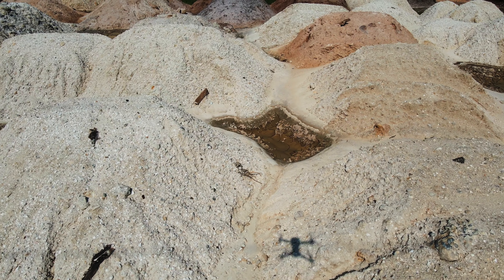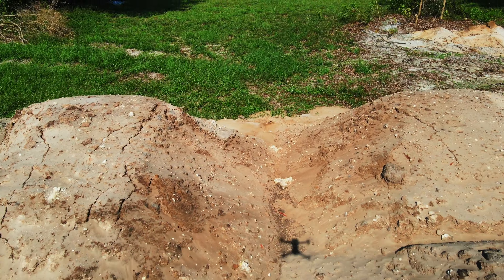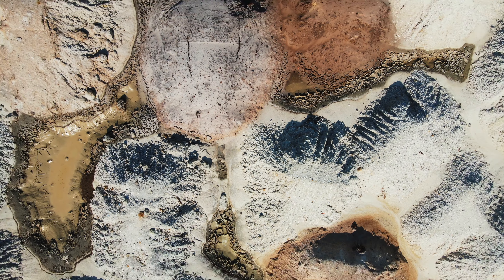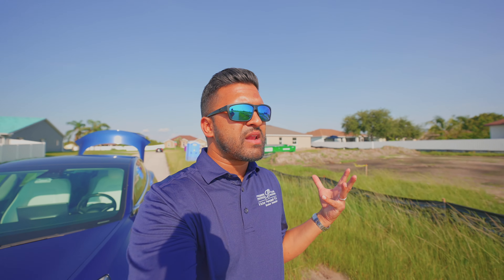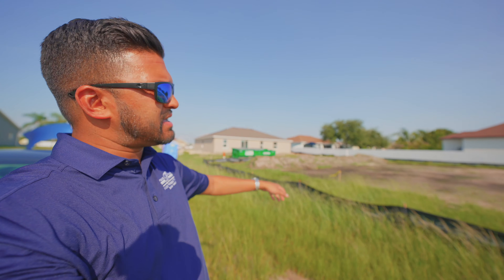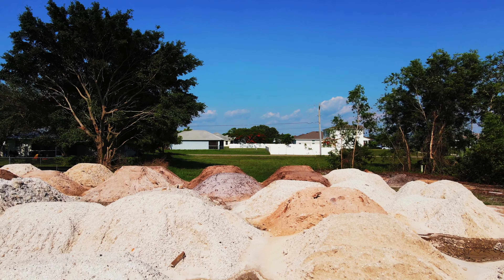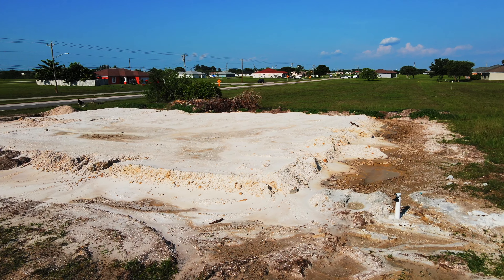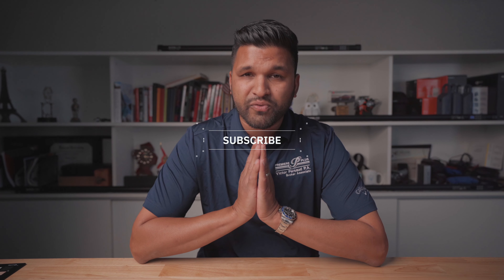Fill dirt Cape Coral Florida in New Construction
Fill dirt Cape Coral Florida in New Construction /// In today's video we are talking fill dirt. What is actually in the dirt, why it is the most important step in the build process and what it looks like.

0:00 Intro
0:38 What is fill dirt made of
0:48 What poor fill dirt can do to your home
1:47 Dirt compaction test
2:08 Hairline Crack
3:41 Dirt Piles
4:05 Dirt Pad